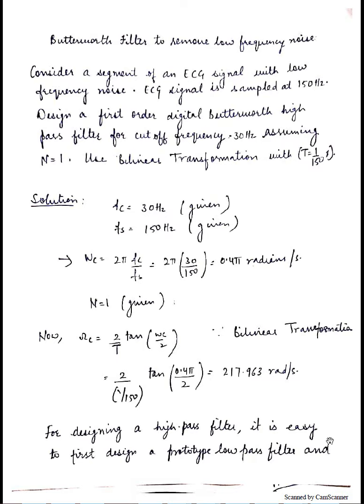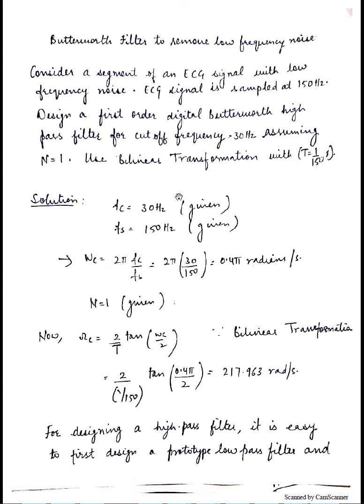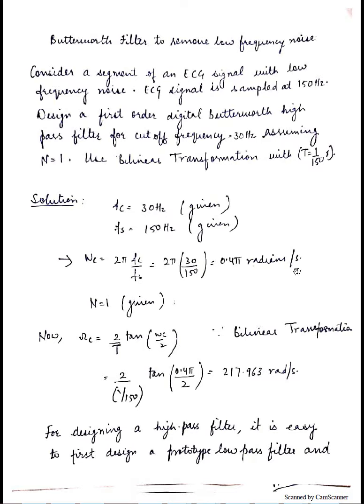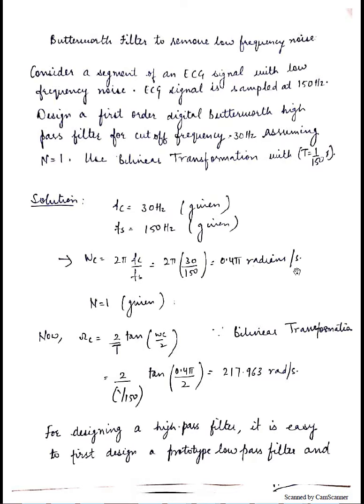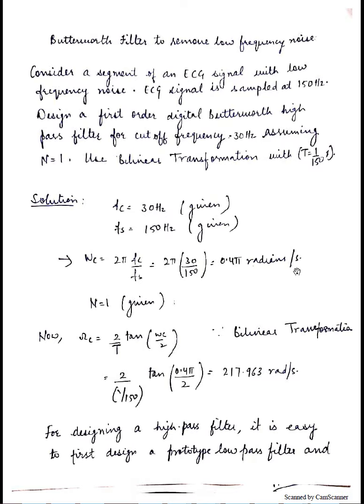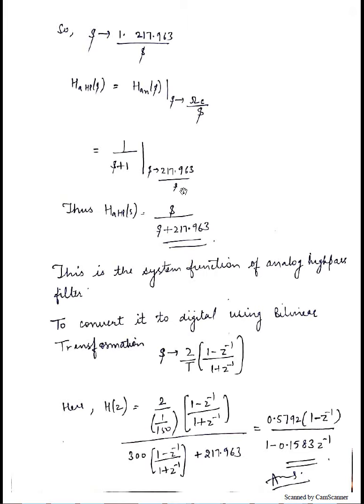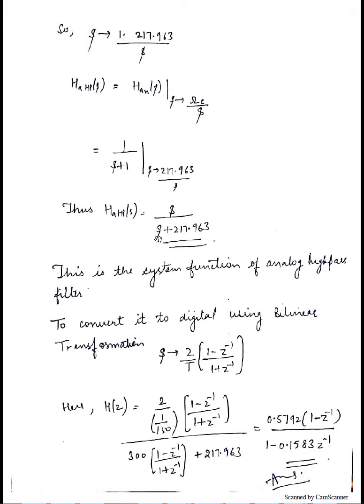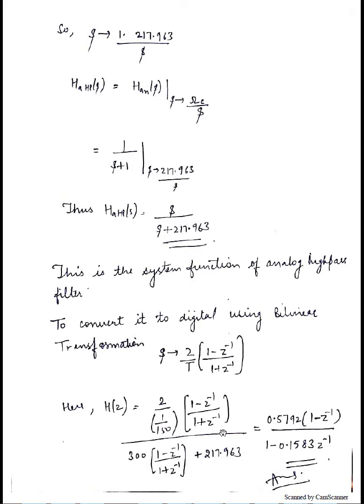Lecture 20 High pass filter